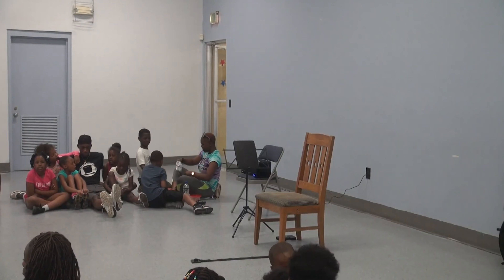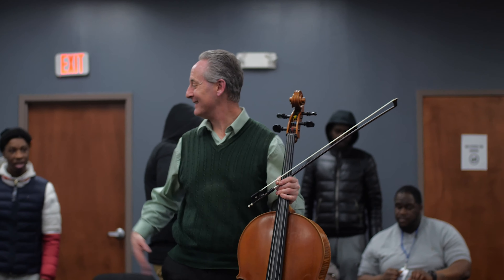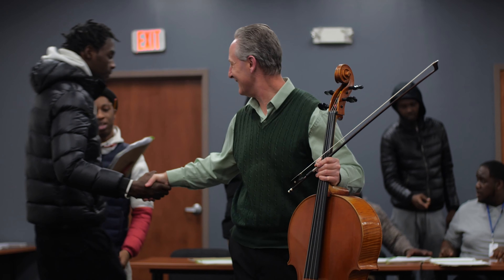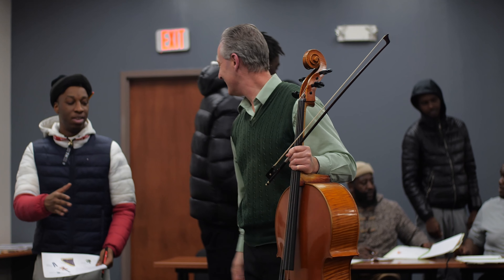Bach in Wilmington: A Very Good Place to Be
This is one of six works by Swift Rose commissioned by Larry Stomberg for his project, Bach in Wilmington, honoring the challenges facing his home, Wilmington, Delaware, and celebrating the community building and social justice work being done by organizations in the city.

"A Very Good Place to Be" was written for and dedicated to Kingswood Community Center in Wilmington, one of the real linchpins of the Riverside neighborhood in the city, a center of hope and possibility that provides care, activities, and resources for residents of all ages.

Sound Engineer: John Fredenburg